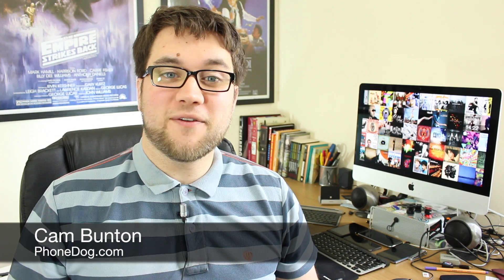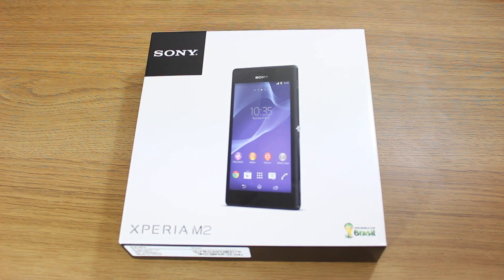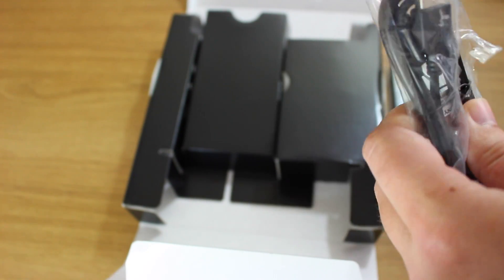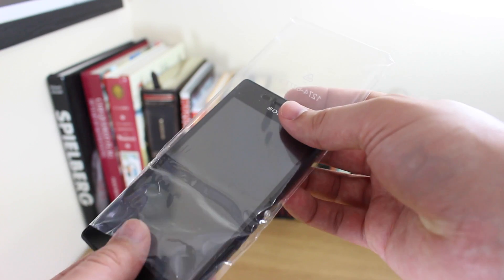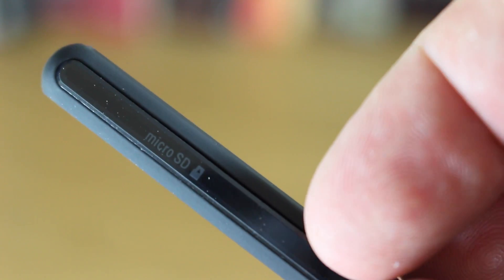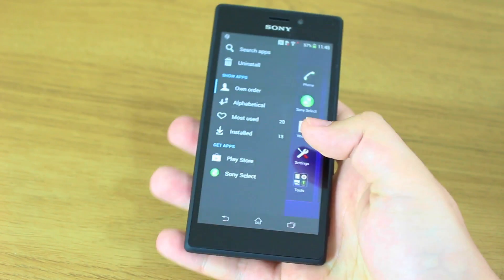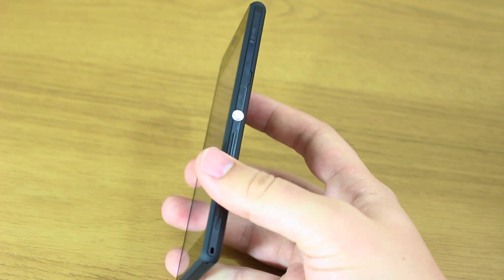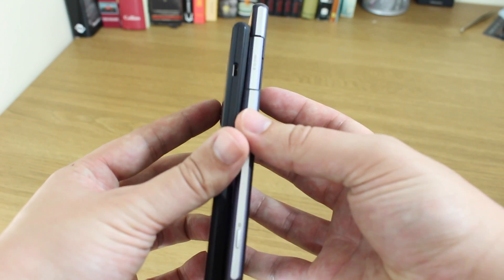Sony Xperia M2 unboxing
Cam unboxes the Sony Xperia M2. Unveiled at the same time as the more premium Z2, the M2 lacks a few of its big brother's features. It "only" has an 8MP camera, and a 400 series Snapdragon processor. Its display is noticeably smaller at 4.8-inches and has a resolution of 540x960. It's also mostly plastic, not metal. This helps make it feel light, but it does still have a solid build quality and feels well-made.